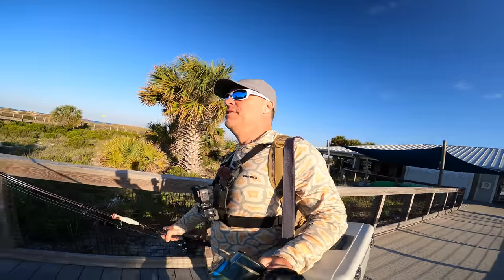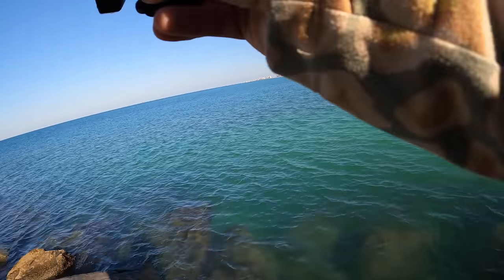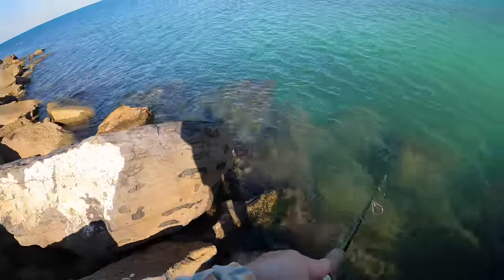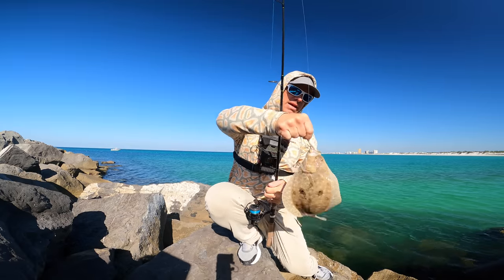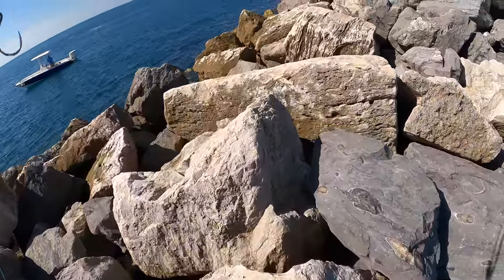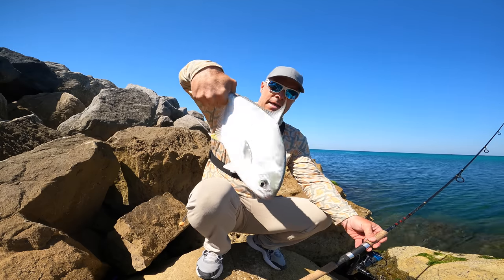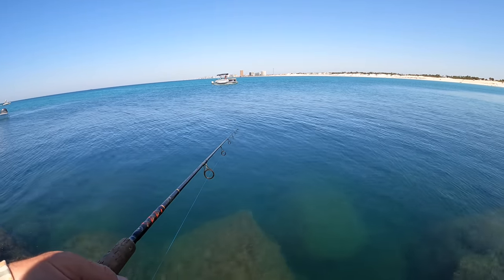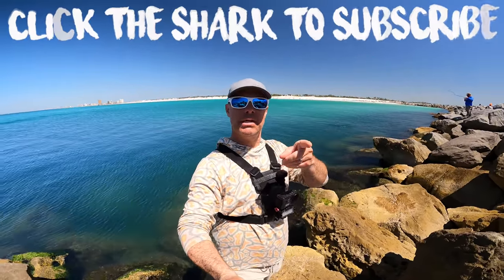Boaters Move In On JETTY Fishermen! What Would You Do?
to order!

Get $40 off of any pair of Ocean Waves Sunglasses by using this link and code